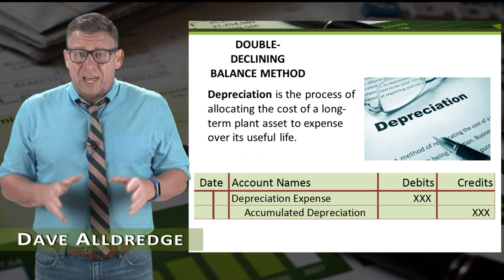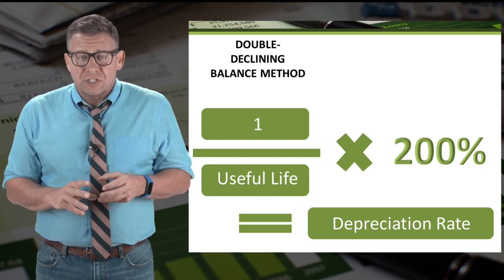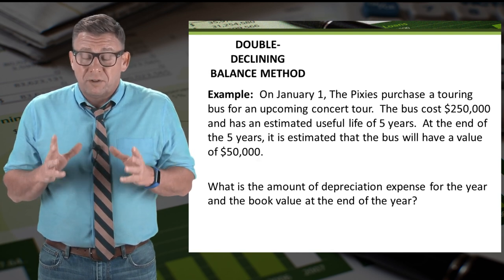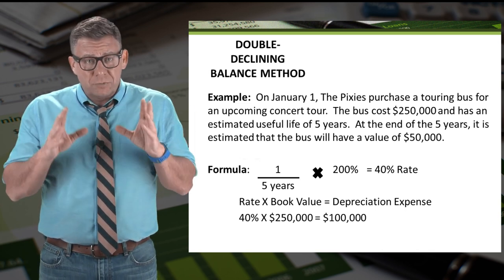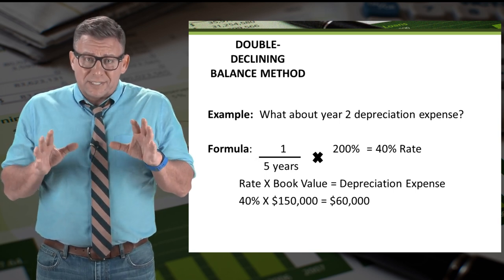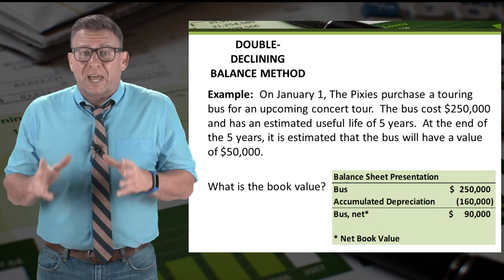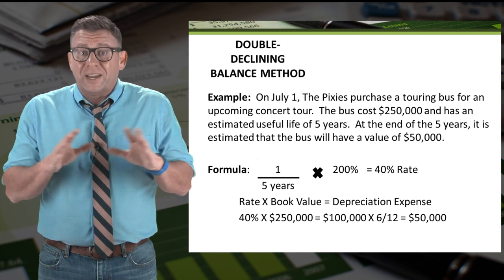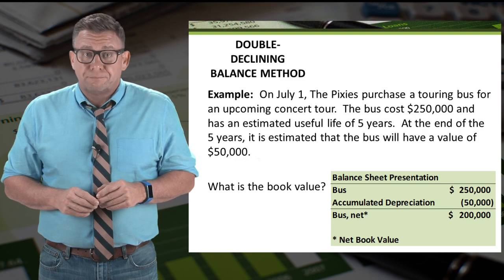Long-Term Assets: Double-Declining Balance Depreciation Method Example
This video shows how to calculate Double-Declining Balance depreciation expense both for a full year and partial year.  Example includes adjusting entry, asset book value, and how NOT to depreciate an asset below its residual value.